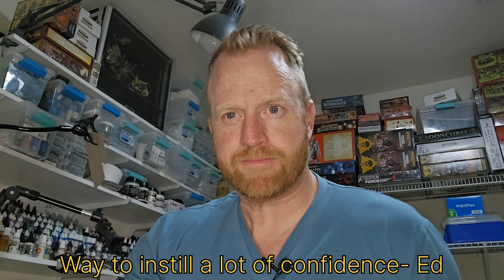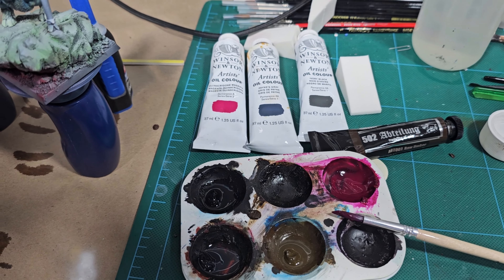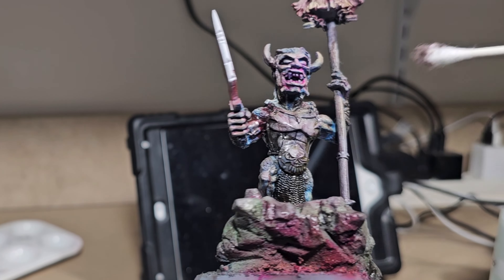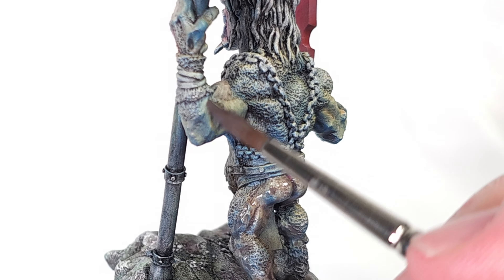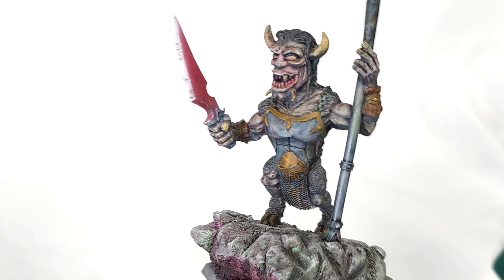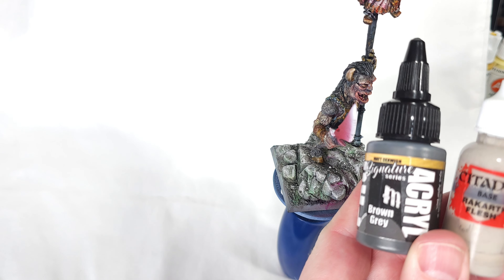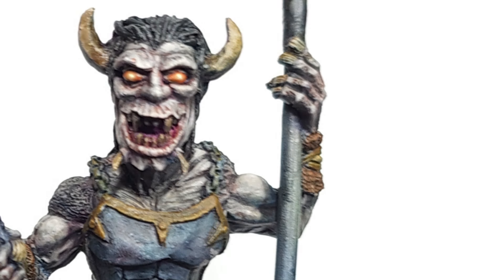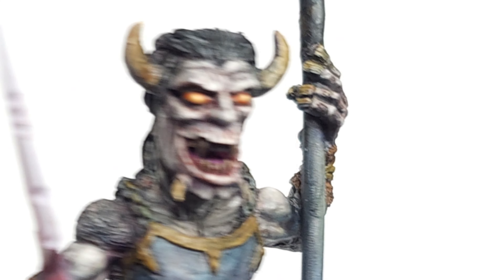The Perfect Miniature: Daemon BSB Prep and Skin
I continue work on the perfect miniature.

Airbrushing base tones
Oil Wash
Instant Colors/Contrast
Highlights